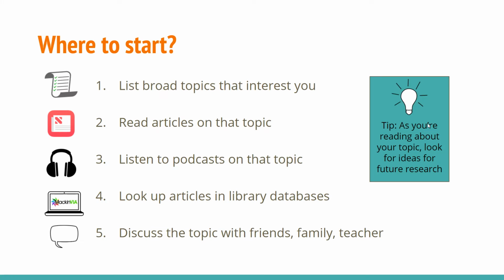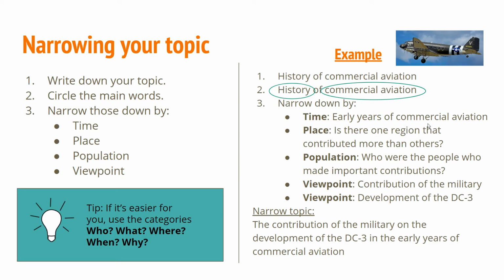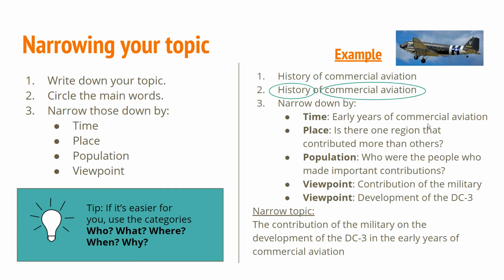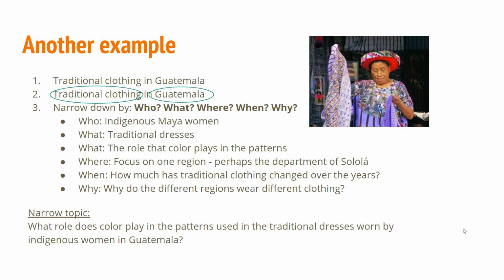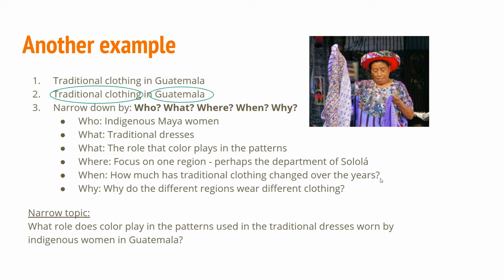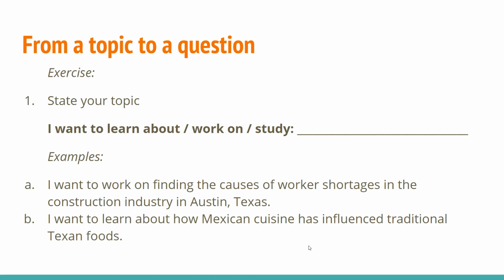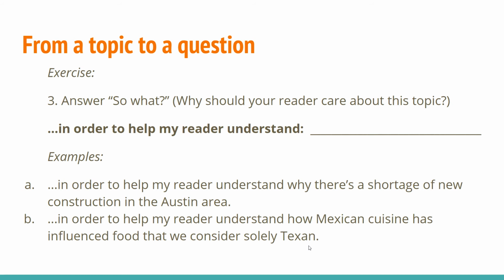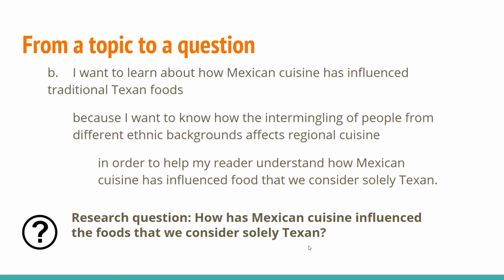Broad topic to Research Question